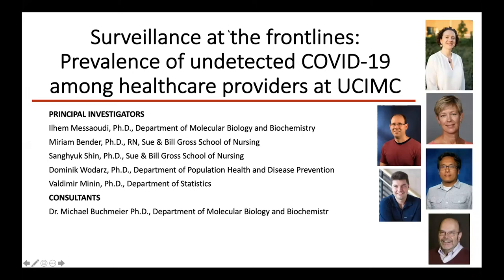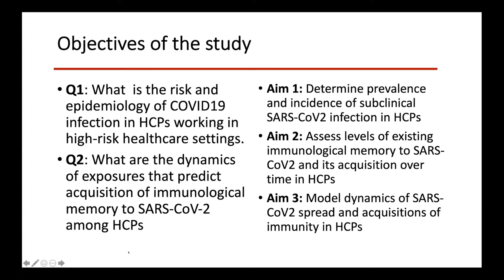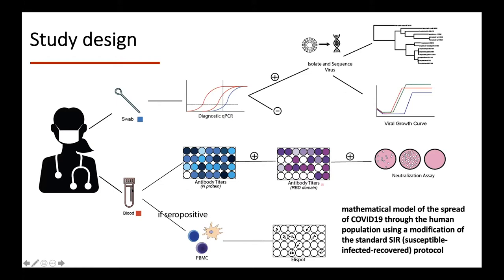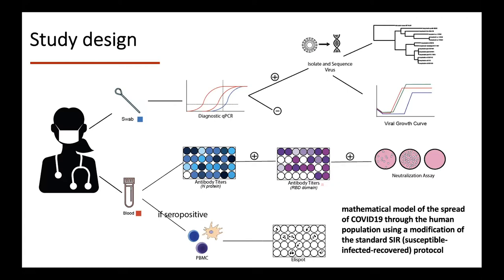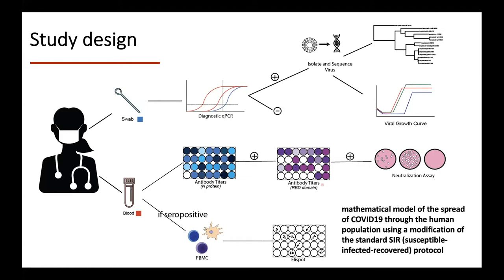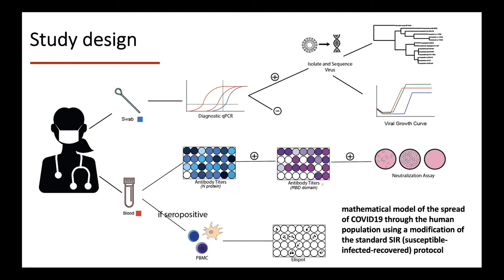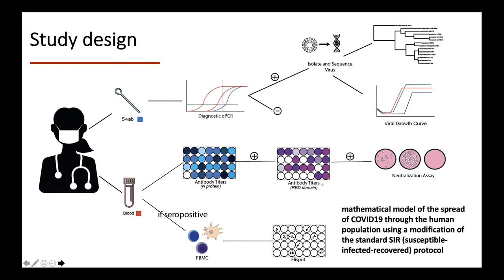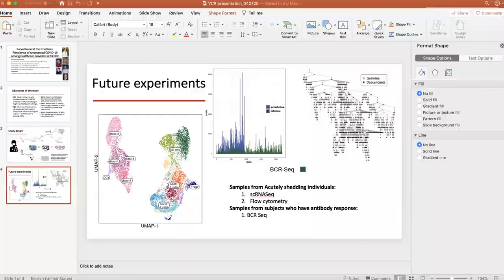Prevalence of undetected COVID-19 among healthcare providers at UCIMC | Ilhem Messaoudi, PhD | UCI